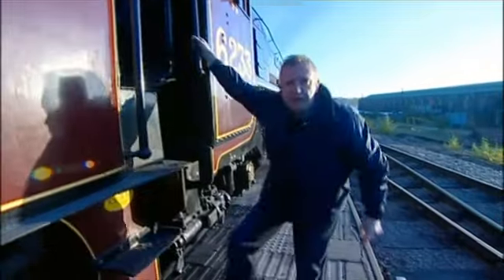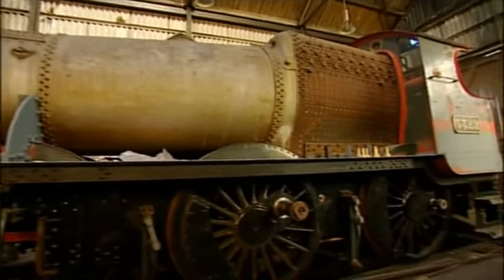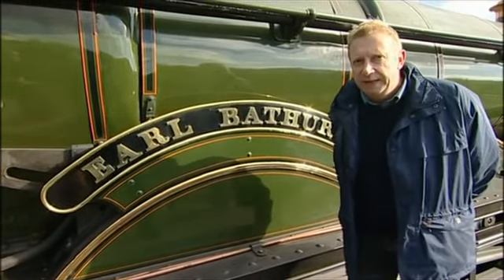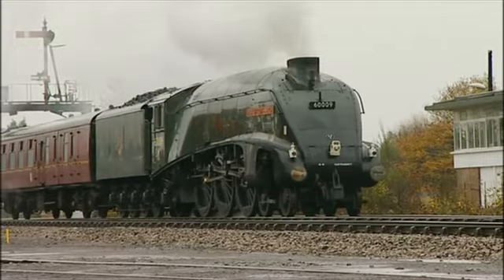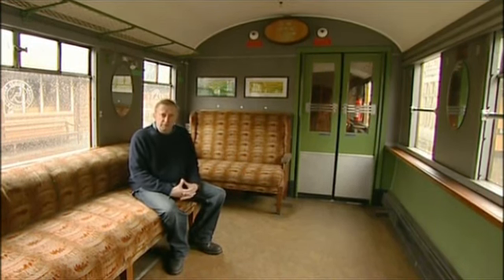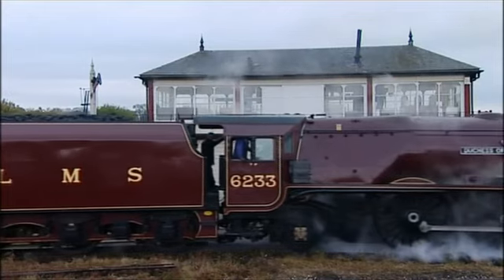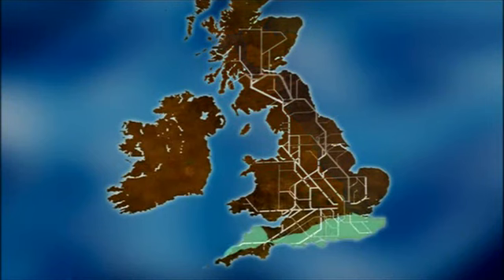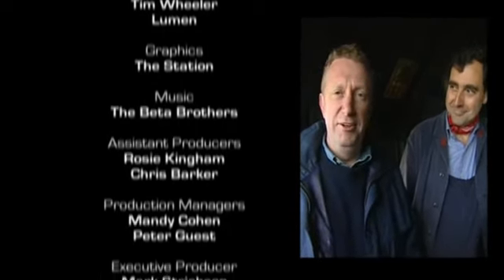Mark Williams on the Rails - E08 - Speed and Power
Mark explains how the race for speed during the 1920s and 1930s led to locomotives setting records that are still a match for modern rail travel.